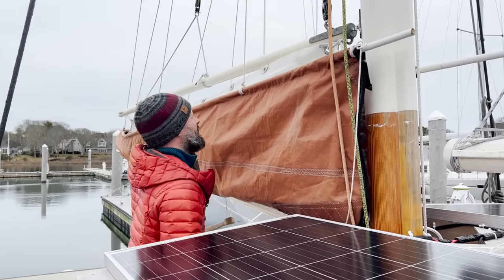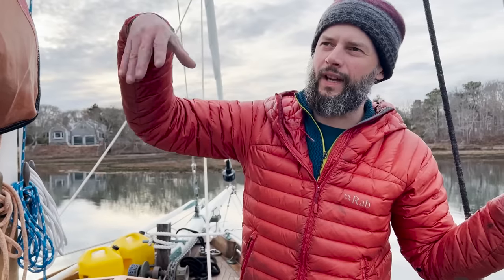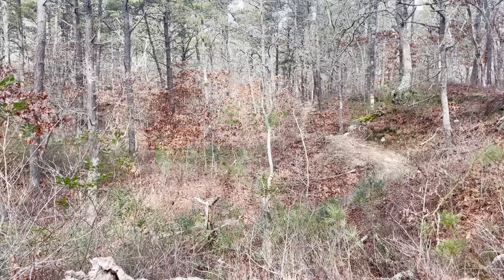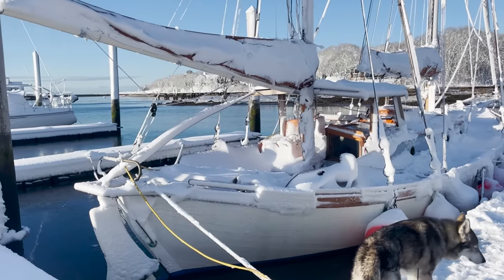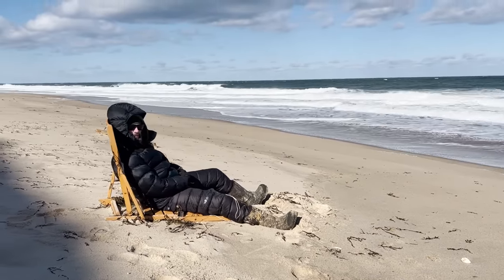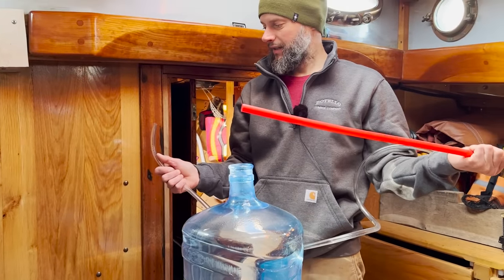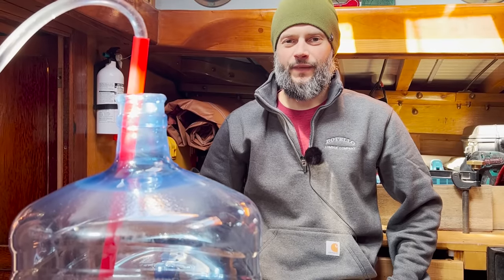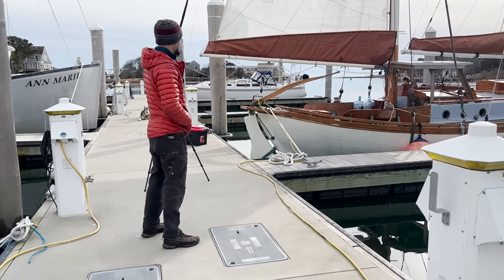Is It Spring Yet? Chores & Dog Walks - Episode 302 - Acorn to Arabella: Journey of a Wooden Boat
Who else is counting down the days until spring? Steve and Robin are eagerly anticipating some warmer days, but—until then—there are plenty of winter adventures to be had.

Now that the sail covers are installed, Steve laces on the sails. Once Arabella goes out for a sail, the last few adjustments will be fine-tuned. There's still work to be done, but it’s good for now.

As avid outdoor enthusiasts, Steve and Robin always find time for the outdoors, whether biking, climbing, skiing, or running. In this episode, they check out the Badlands trail in Yarmouth for some mountain biking that is supposedly unlike anything that’s ever been ridden before.

It's important to carve out time for self-care, even though it's never easy for Steve to pull himself too far away from Arabella!

We also circle back to the state of the Spectra water maker issue—after being a bit misguided as to which model water maker would be a good fit for cruising, Steve finds himself needing to engineer a solution that won't break the bank—water makers aren't cheap, you know! Turns out, the water maker worked fine over the summer in warm waters, but it couldn’t hold up to the sub-40º water temps typical of a New England winter. Rather than spending $9,000 to buy an entirely different model, Steve’s fix will be a lot cheaper—he'll "simply" replace a few parts of the pump and, voilà (we hope)!

Of course, it wouldn't be winter in New England without a snow day tucked in between a few spring-like days. While Steve may be hoping for a few inches of snow, he’s also hoping it doesn’t stick around too long. Can you blame him? This is Arabella’s first real encounter with snow. The storm may have brought about some shoveling, but the reward was a day spent at the beach, basking in the sun on a 28º degree...in a snazzy new chair ;-)

Life on a wooden sailboat is all about embracing the changing seasons...but Steve and Robin are pretty ready for this one to exit stage left!

Acorn to Arabella started as a wooden boat building project in Granby, Massachusetts. Steve began the journey as an amateur wooden boat builder crafting a 38' wooden sailboat in his backyard: designer William Atkin's Ingrid with a Stormy Petrel's gaff rig. These videos follow the journey from tree felling, to lumber milling, to lofting, to the lead keel pour and now sailing the boat—sharing details of the woodworking, carpentry, metal smithing, tool building, and tool maintenance that traditional wooden boats command. This ultimate DIY project continues beyond the boat shop, as Steve and crew travel and learn to cruise aboard the handmade wooden boat that they've built. Just kidding about all that, this channel is about a Siberian Laika named Akiva.